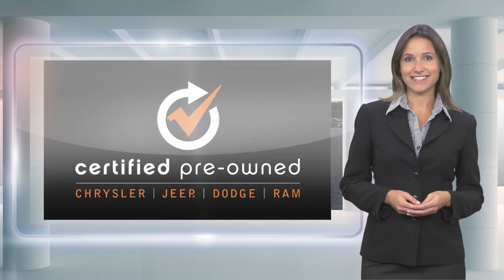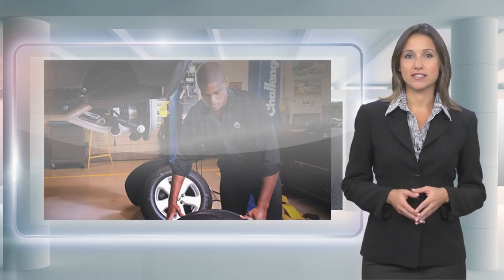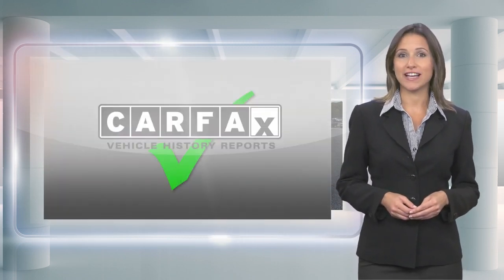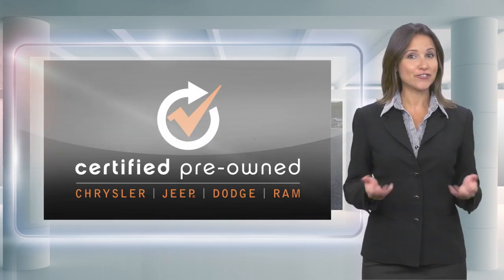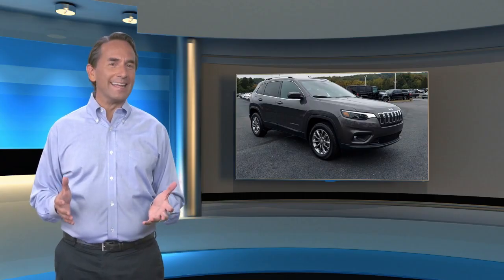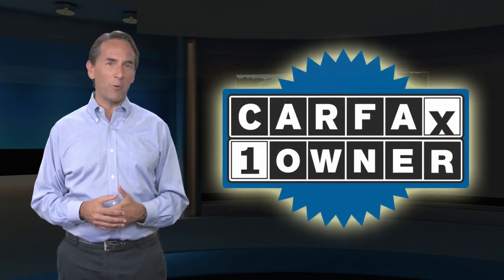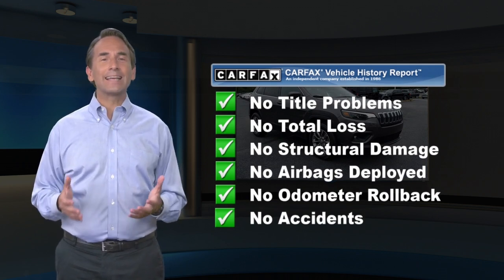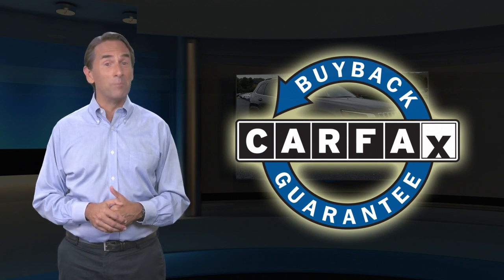Certified 2019 Jeep Cherokee Latitude Plus, Downingtown, PA 210482A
1221 E. Lancaster Ave

Destination Downingtown! Jeff D'Ambrosio the dealership you can trust! Over 38 Acres of New & Pre-Owned Cars, Van, Trucks & SUV's. Guaranteed you will get the lowest Price from us or we will beat it!2019 Jeep Cherokee Latitude Plus in Granite Crystal Metallic Clearcoat with Black Cloth.CARFAX One-Owner. Clean CARFAX. Certified. Powerful 4WD, Low Mileage!, 1 Owner!, Factory Certified, 4-Wheel Disc Brakes, 6 Speakers, ABS brakes, Air Conditioning, AM/FM radio: SiriusXM, Dual front impact airbags, Electronic Stability Control, Front Bucket Seats, Heated door mirrors, Low tire pressure warning, Occupant sensing airbag, ParkView Rear Back-Up Camera, Power door mirrors, Power windows, Quick Order Package 2BD, Remote keyless entry, Speed control, Tilt steering wheel, Traction control, Variably intermittent wipers, Wheels: 17"x 7"Satin Carbon Aluminum. 4WD 2.4L I4 9-Speed 948TE Automatic Odometer is 5131 miles below market average! 21/29 City/Highway MPGFCA US Certified Pre-Owned Details:* Warranty Deductible: $100* Limited Warranty: 3 Month/3,000 Mile (whichever comes first) after new car warranty expires or from certified purchase date* Includes First Day Rental, Car Rental Allowance, and Trip Interruption Benefits. SiriusXM 3 month trial subscription* Powertrain Limited Warranty: 84 Month/100,000 Mile (whichever comes first) from original in-service date* Transferable Warranty* 125 Point Inspection* Roadside Assistance* Vehicle HistoryCome in as a customer, leave as a friend!! Readers Choice Best of Chester County. At Jeff D'Ambrosio our finance department is focused on helping our customers get the right finance program at the most competitive rates.

[RLVID:38131:31eb4a3a2a6f0644:3fbb778edcbdce22:1]